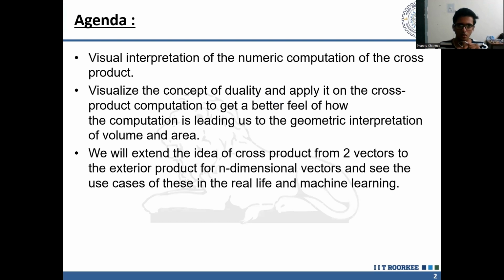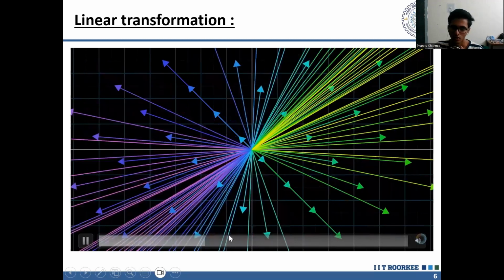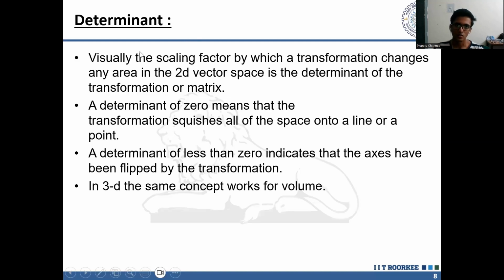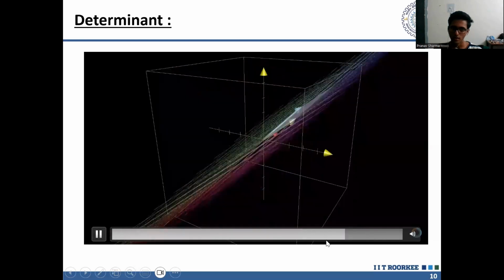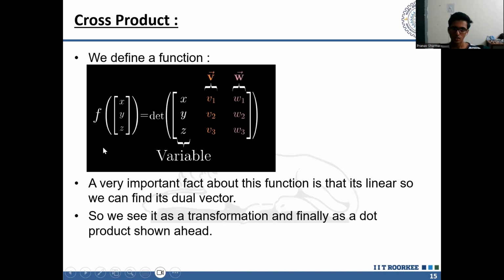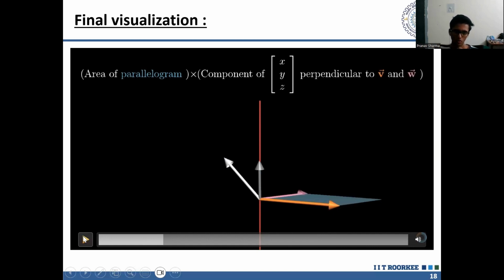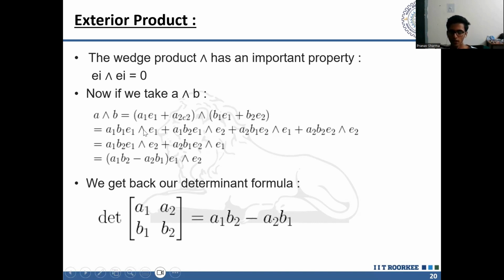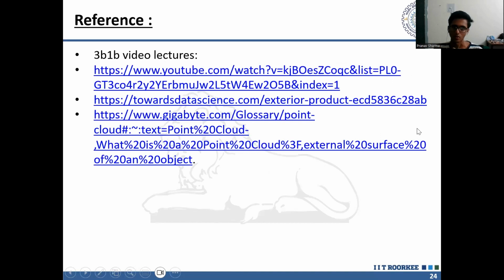Cross product linear transformation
PRANAV SHARMA